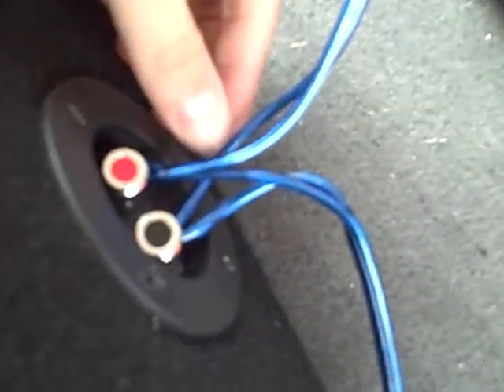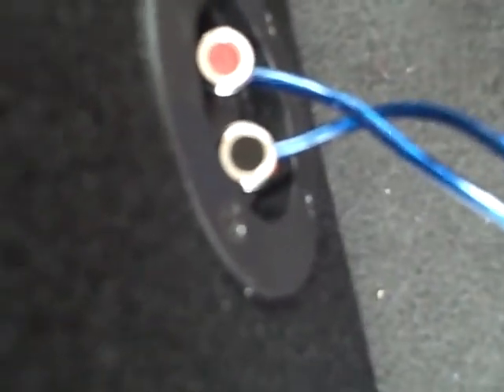Small system update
Went out today and bought 14 gauge speaker wire to run to my subs, I was running 18 gauge but was getting tired of the shitty clarity coming from them, so i got 14 gauge today and man! what a difference in clarity! it also sounds a bit louder as well. Let me know what you guys think.